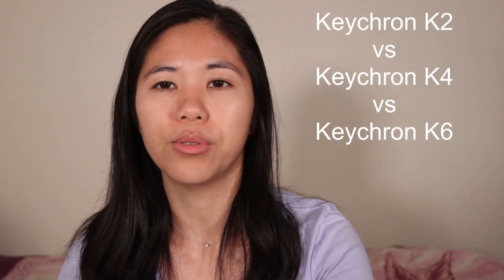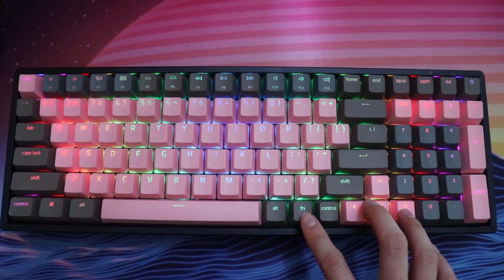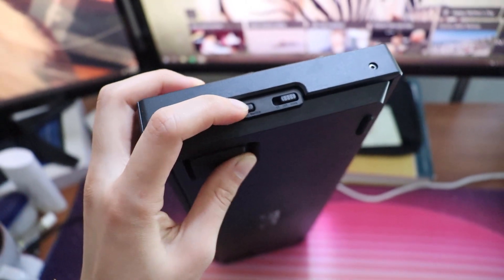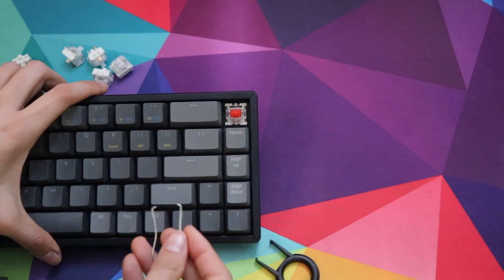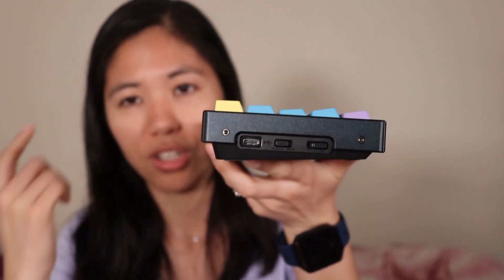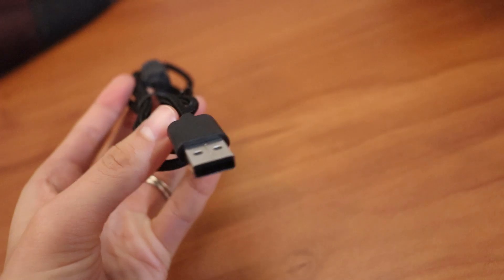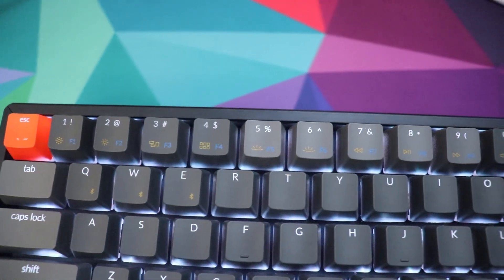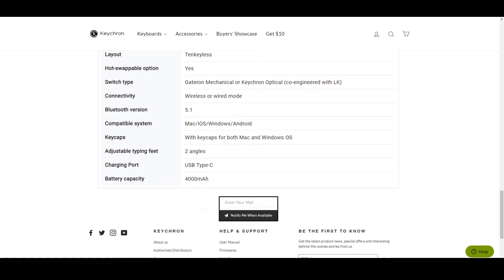Keychron K2 vs K4 vs K6: Which One Do I Like Best?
Keychron K1 (Keychron)
Keychron K2 (Keychron)
Keychron K4 (Keychron)
Keychron K6 (Keychron)
Keychron K8 (Keychron)